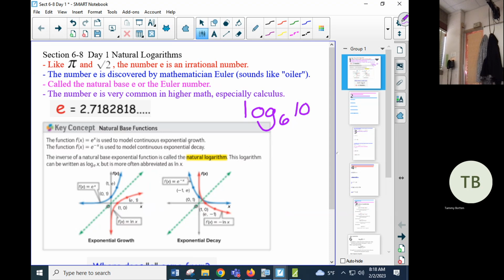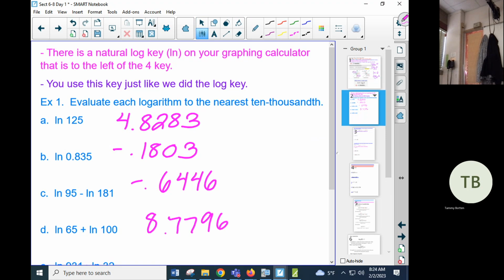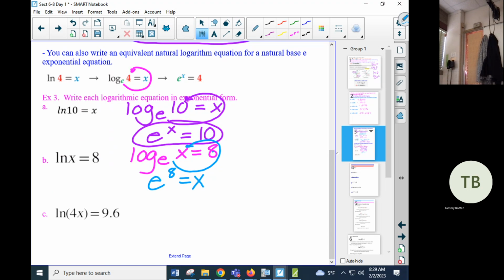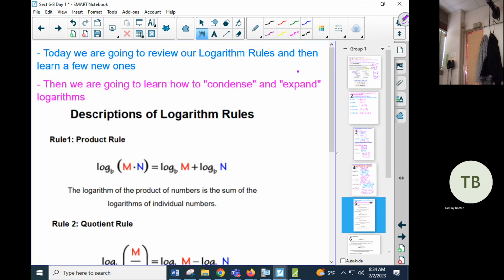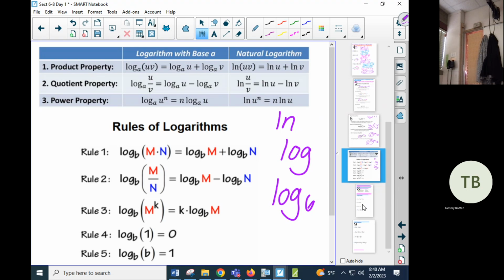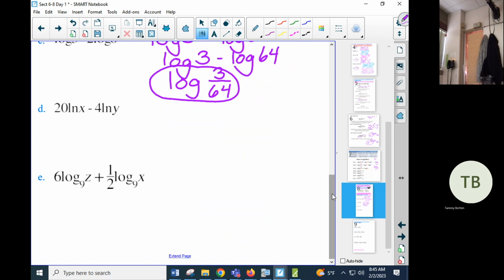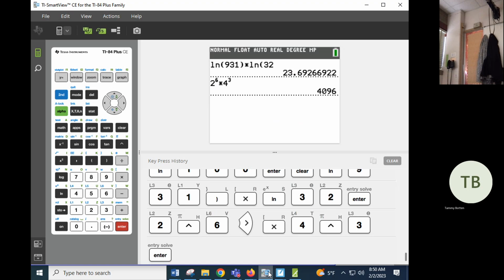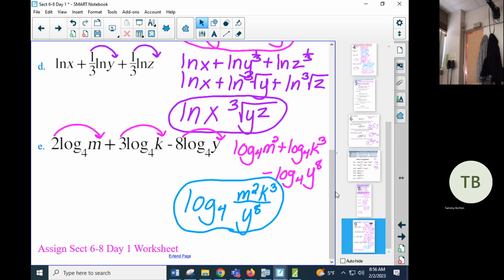Sect 6 8 Day 1 Video Reg Alg II